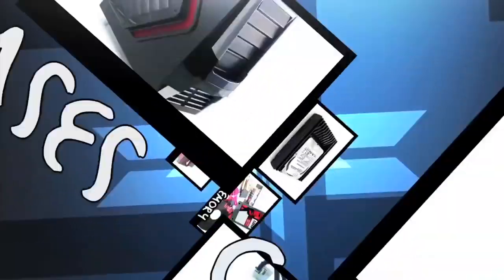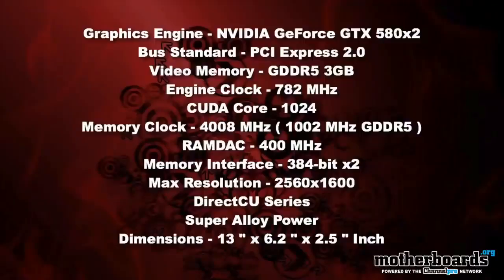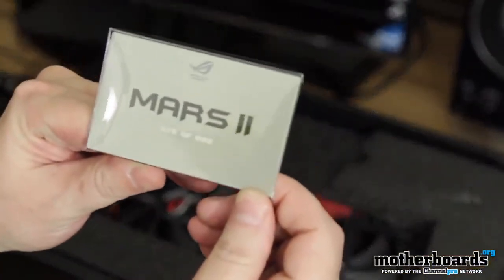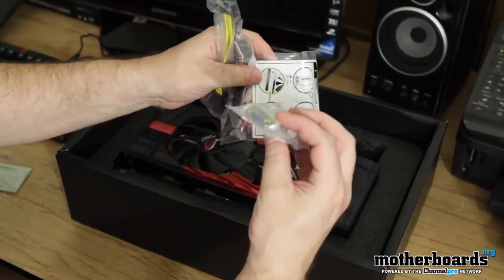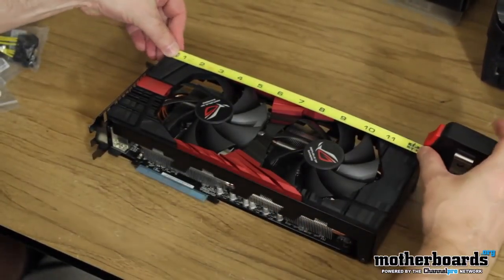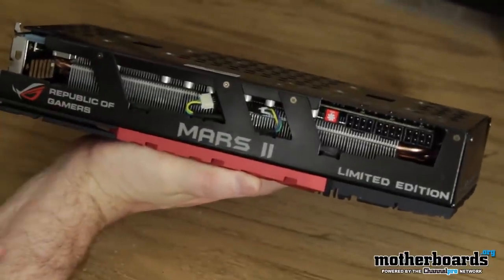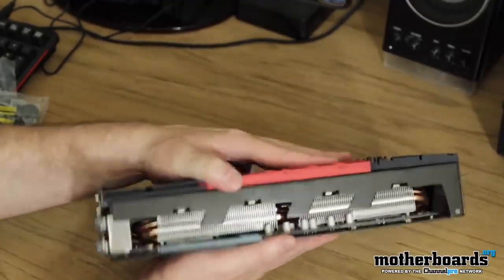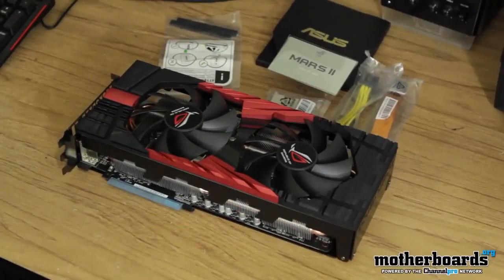NVIDIA GeForce GTX 580x2 ASUS ROG MARS II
Dual NVIDIA GeForce GTX 580 GPUs with 512 CUDA cores each and 3GB GDDR5 video memory for 22% faster than reference performance
Laser-carved aluminum plate identifies each card individually as a limited-edition item
Twin 120mm fans for up to 600% greater air flow
DirectCU II all-copper thermal design - 20% cooler than reference
GPU Tweak interface opens up extensive overclocking and tuning possibilities
Turbo Fan button instantly activates 100% fan speed
Solid aluminum shroud improves heat dissipation
Extra stable 21-phase Super Alloy Power architecture for incredible overclocking headroom - 15% performance boost, 2.5 times longer lifespan and 35°C cooler operation
Custom PCI-E anti-shock sustainer keeps the card securely in place at all times

GF110 has 4 GPCs each capable of 8 pixels per clock. This limits complete GPU to 32 pixels per clock and because of that it can't feed all 48 ROPs when they all require data at the same time.
Additional ROPs however can be used for MSAA (because it doesn't require additional data from rasterizers, while giving more work to ROPs.)

The complete die contains 64 texture address units and 256 texture filtering units.